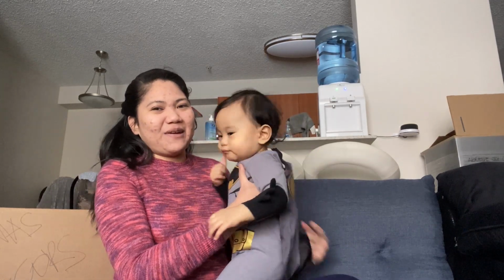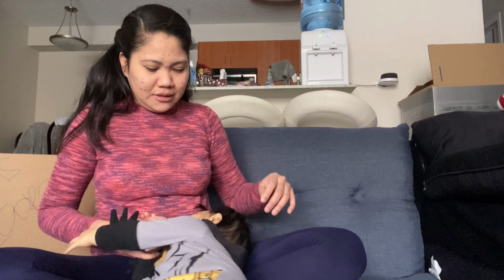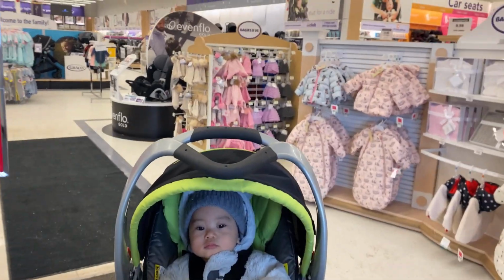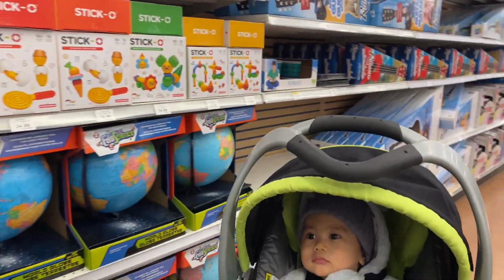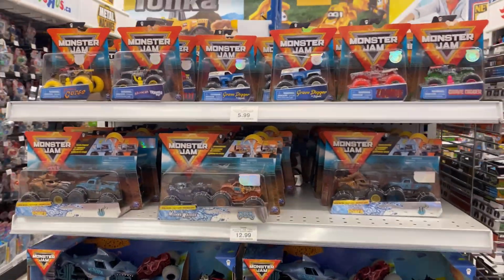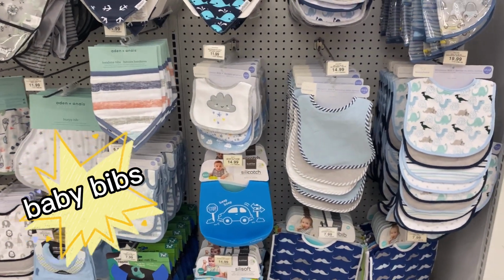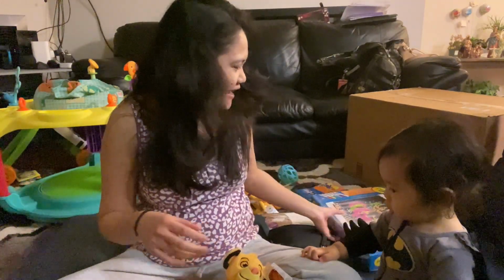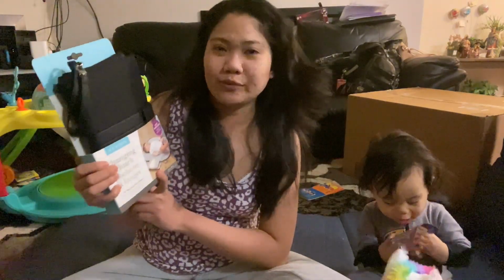LET’S PLAY TOYS | The NARIT’s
Hello everything!

In this video The NARIT’s have been to TOYS R US to buy some toys for Levi’s cousins namely Ate Scarlet, Kuya Matt, Ate Mikay and Kuya Tope.

Take note!
All toys purchased are not for Levi but for his cousins. 🥰

We had finished shopping  and we have bought what we need.  Not all items were featured and we don't have a video
paying what we purchase because phone got battery empty. 😂

In my opinion, I personally like when a child is playing his/her toys with or without their parents rather than letting him/her watch TV  and online shows  because based in my observation, he/she easily listen and is attentive when someone is talking.

If you have something in mind or any challenge that you want us to do, please comment down below and please don't forget to LIKE, SHARE, COMMENT and SUBSCRIBE and click the NOTIFICATION BELL for more up coming videos.

Keep safe everyone! Don't forget to wash your hands, wear a mask always when you are outside of your home and strictly follow social distancing.

Bye for now everything! 😘